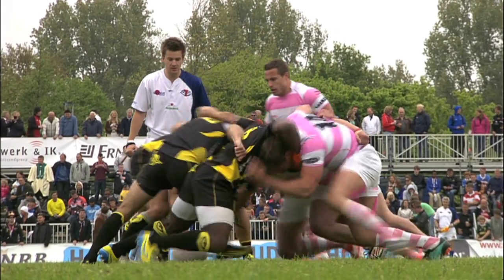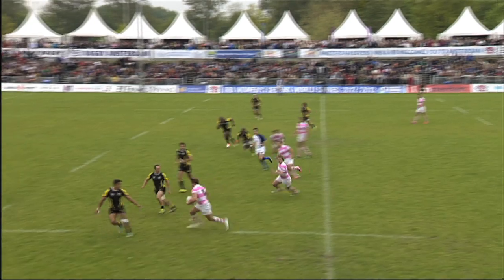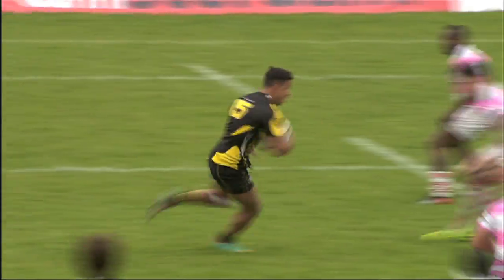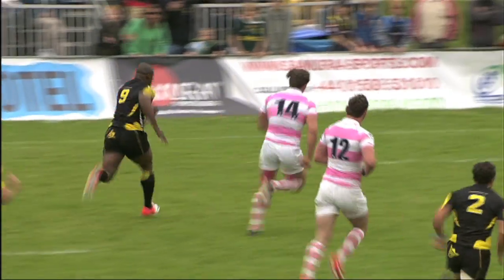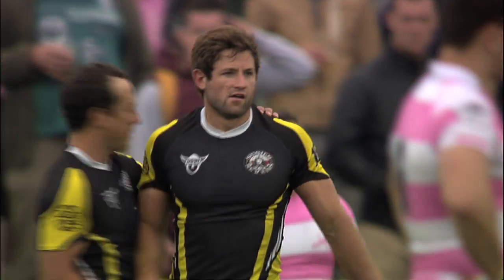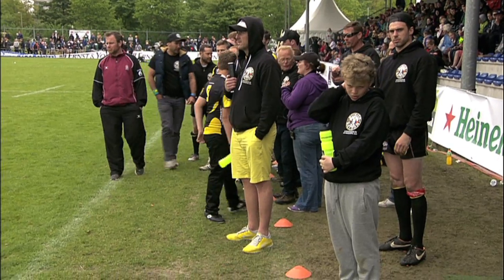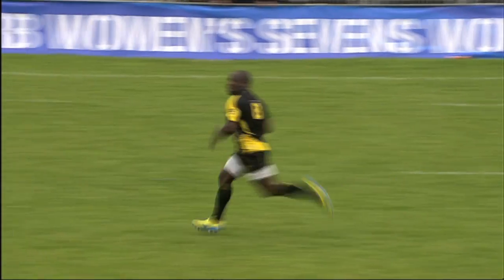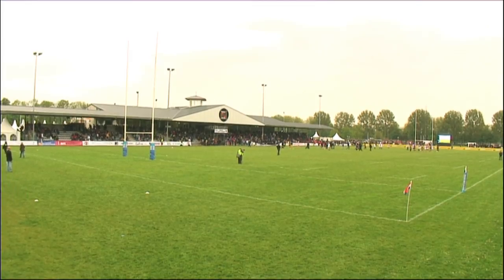Serious Stuff Pups vs Susies Sevens - Highlights Men's 7s Final - Amsterdam Sevens 2013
Join the conversation

17, 18, 19th of May 2013 Amsterdam